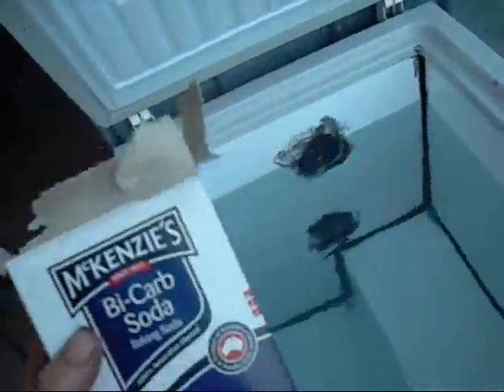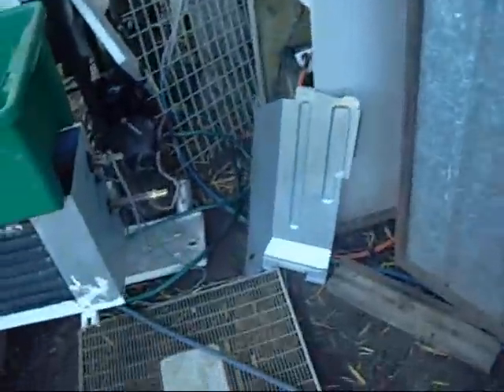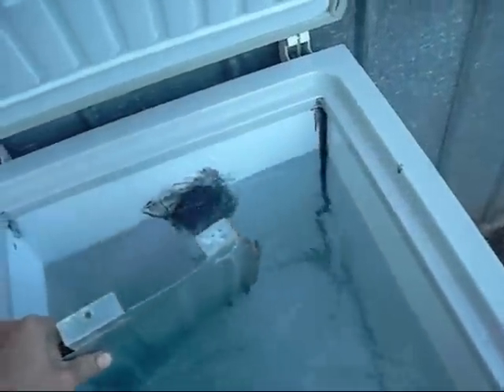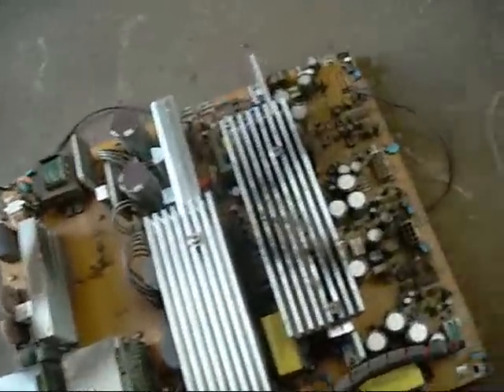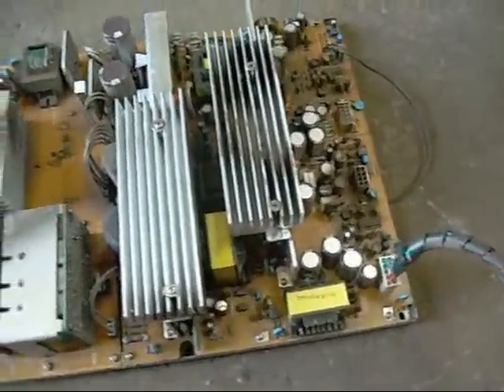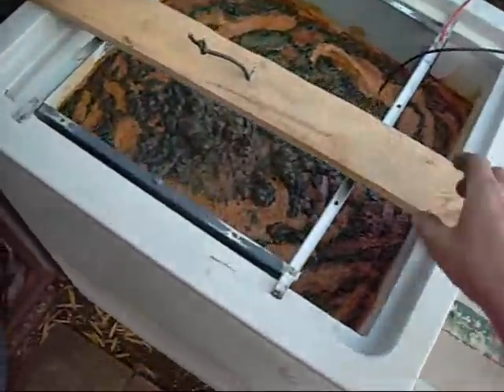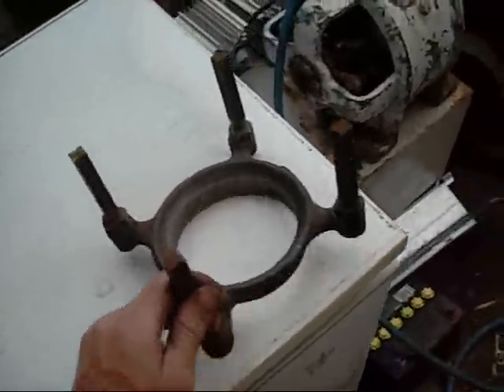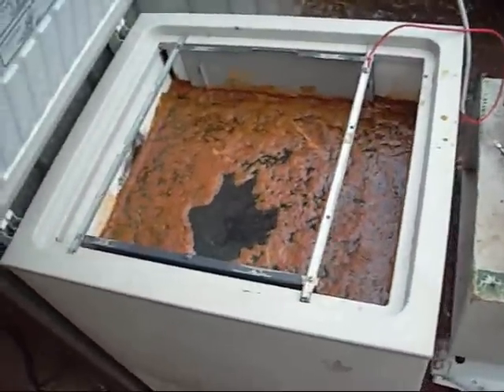Chest Freezer Electrolytic Rust Removal Tank - Minolta Di620 Switchmode power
This one should work well!

electrolyte temp shouldn't be a problem since it is all steel